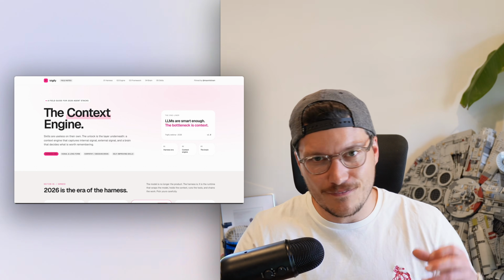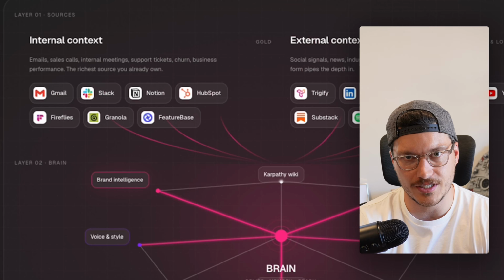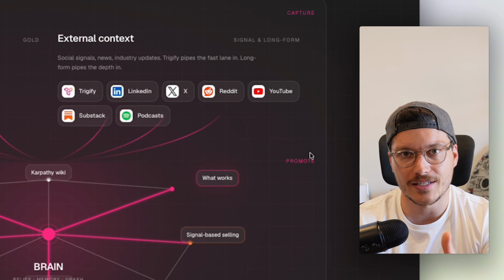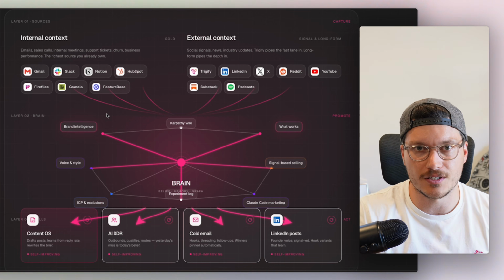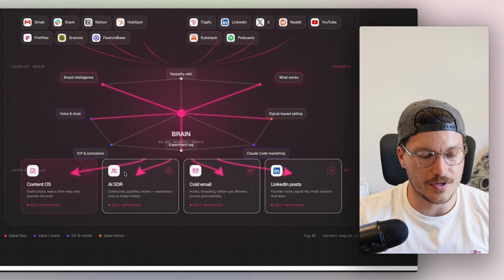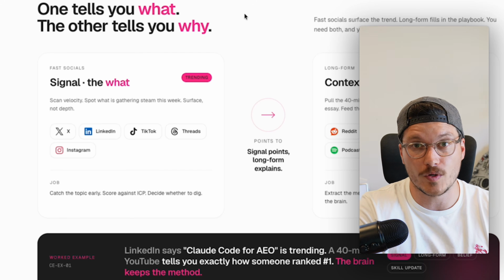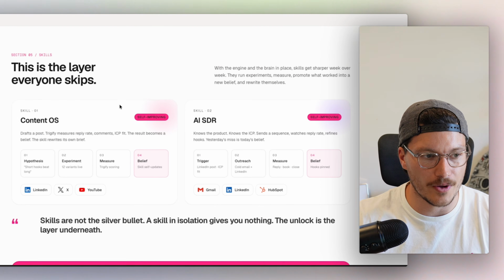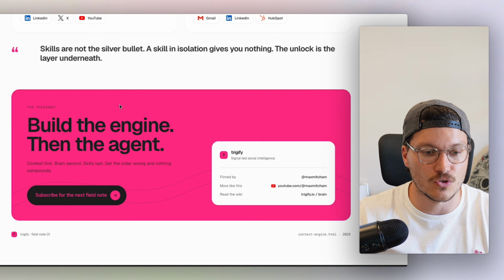Why Your AI Agent Sucks (It's Not the Model)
Most AI agents produce slop because everyone's obsessing over which LLM is smartest. That's the wrong fight. In 2026, the agents that actually feel useful, personalised, and sharp are the ones built on a proper context and memory infrastructure. The model is almost irrelevant.

In this video I break down the exact architecture I run for my own agents at Trigify, covering the two context layers (internal + external), the raw-to-memory pipeline, the belief check system, and how skills sit on top of all of it.

If your AI output feels generic, it's not the LLM. It's the layer underneath it.

CHAPTERS

0:00  Why your agent feels like slop
0:36  The 2026 thesis: LLMs don't matter, context does
1:07  Internal vs external context
1:57  Tools I plug into the internal layer
2:04  Why social is the best external signal
2:48  Capacities + Obsidian-style memory system
3:03  Raw data → synthesised memory (the cron layer)
4:44  What this unlocks (content OS, AISDR, automations)
5:35  Signal to learning loop: social → long-form research
6:37  The belief check system (raw → belief → memory)
7:33  Skills sit on top of the whole stack
8:13  How to copy this setup for your own agent

TOOLS I USE IN THIS SETUP

Agent frameworks
• Hermes / OpenClaw / Claude Code

Internal context
• HubSpot, Notion, Slack, Gmail
• Granola (meetings)
• Fireflies (calls)
• Featurebase (product feedback)

External context
• Trigify (unified social + news signal API)

Memory layer
• Obsidian + capacities-style wiki
• Daily/twice-daily cron to synthesise raw into structured memory

PROMPTS MENTIONED

Drop these straight into your agent.

Plug your tools in, paste these prompts, and your agent will do the heavy lifting from there.

Follow along

I'm putting out the full content OS build next, plus the AISDR deep dive.